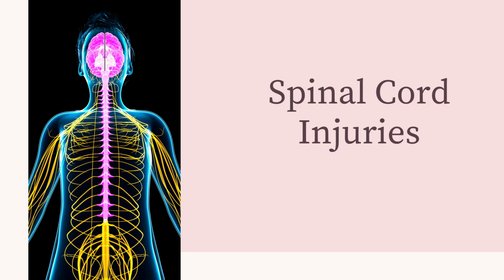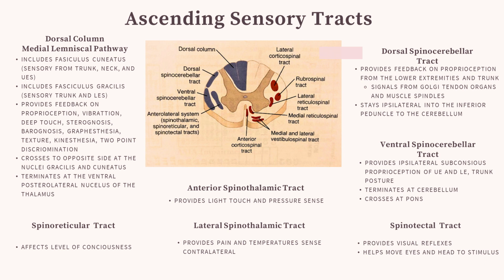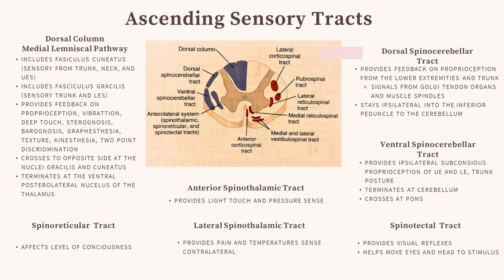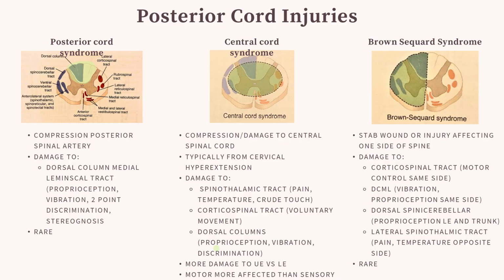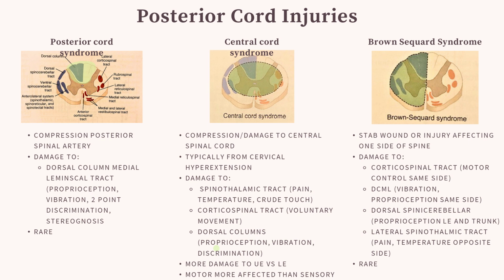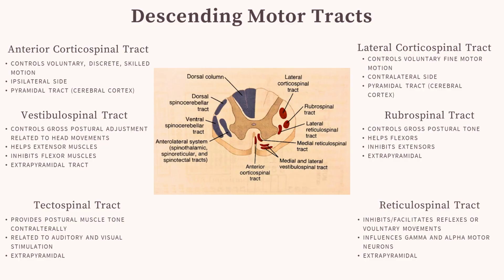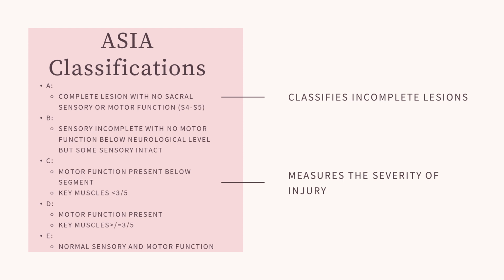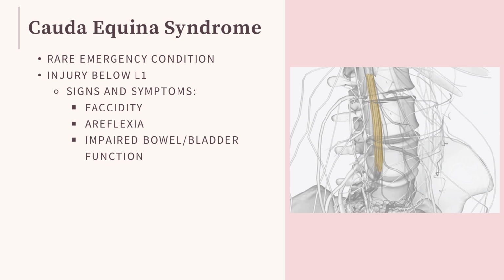Everything you need to know about spinal cord injury as a physical therapy student.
Dr. Stephanie Audish, PT, DPT explains spinal cord injuries and nerve pathways.